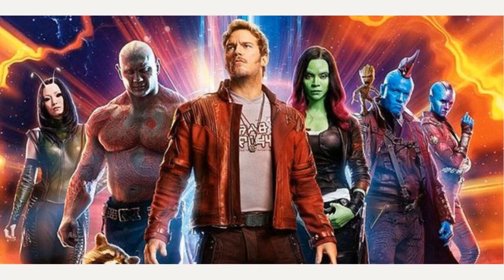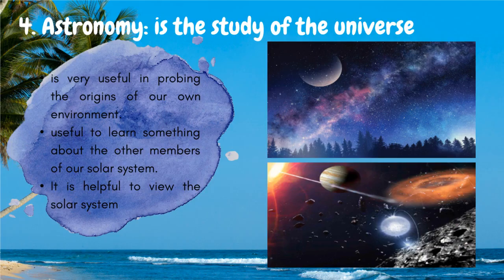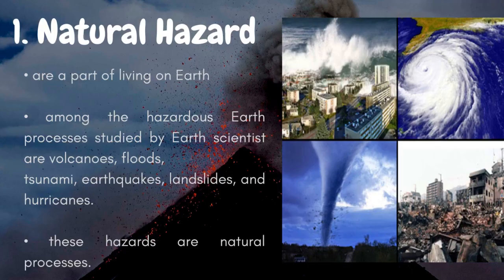Session 1- Earth Science Introduction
Pre-recorded video on the Introduction of Earth Science